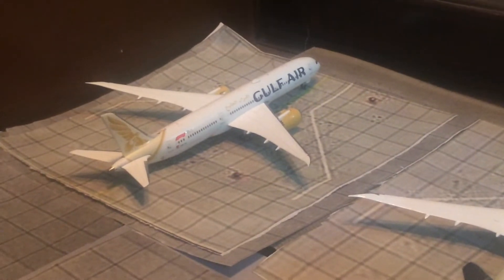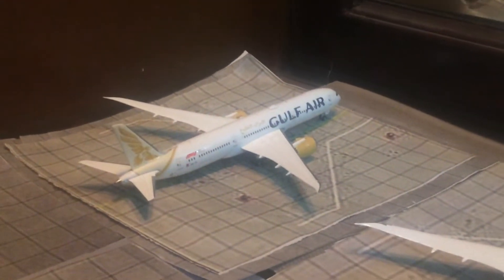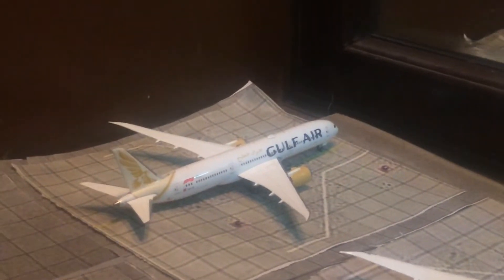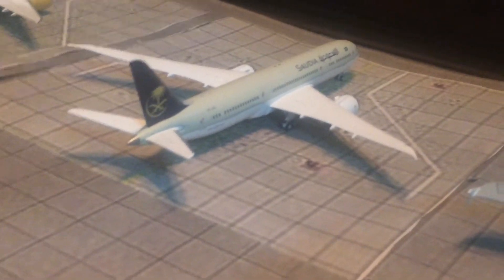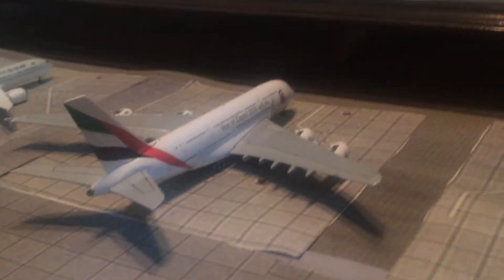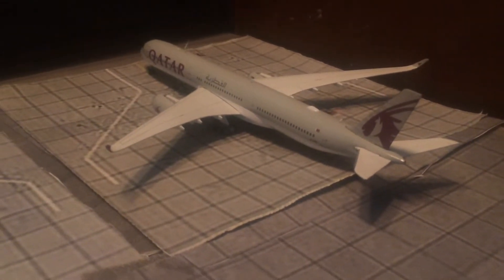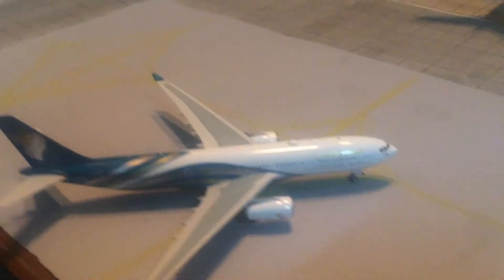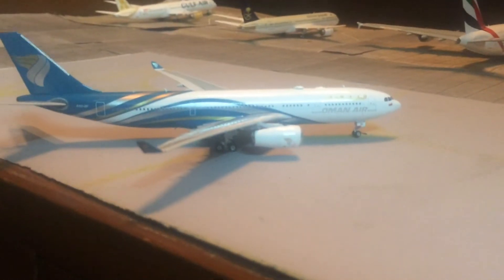1:400 Central London Airport Update (4)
Hey guys only some days left for rr weeks conclusion it’s been a great week here is an awesome airport update with one new arrival